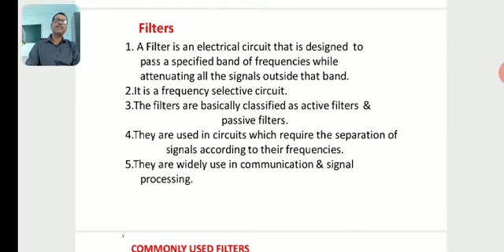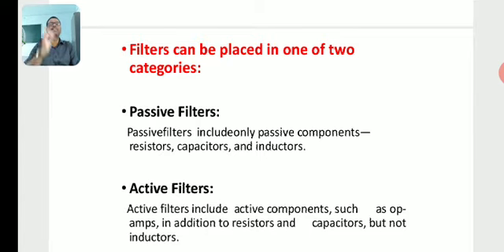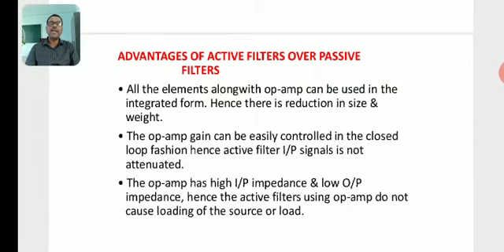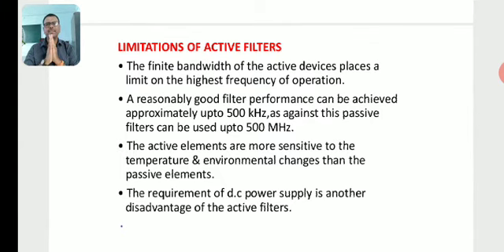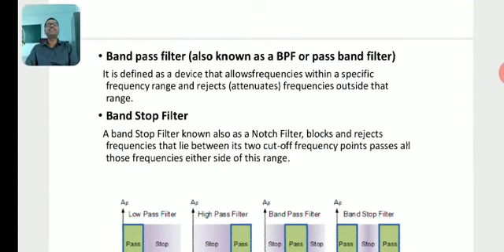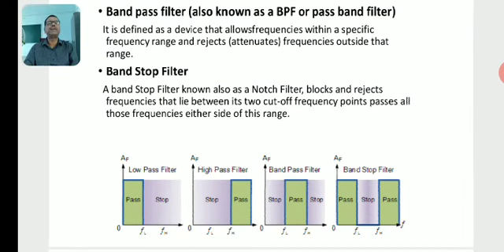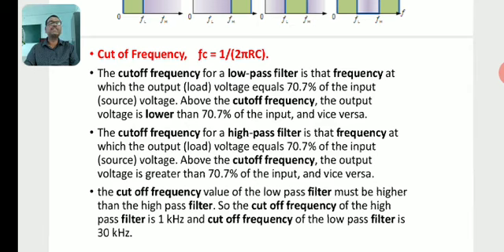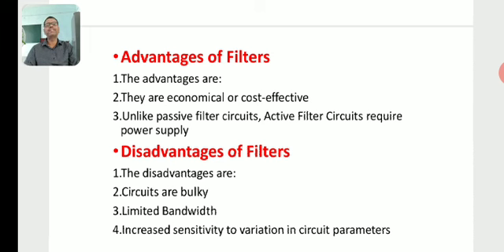RC-Filter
Alageri Lingappa